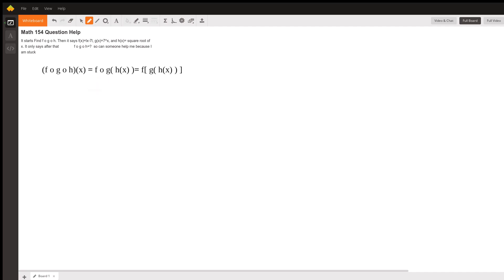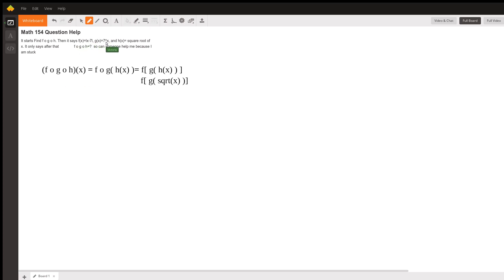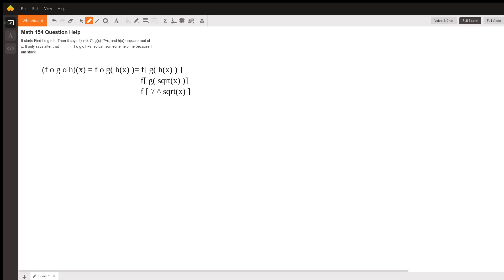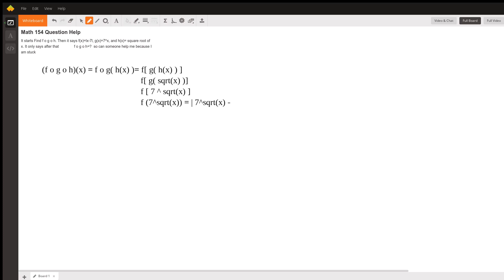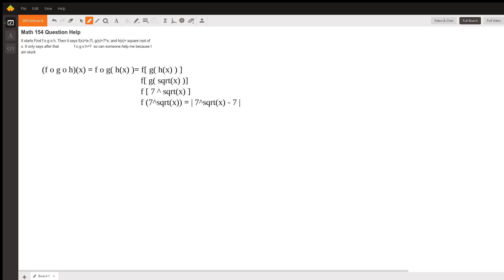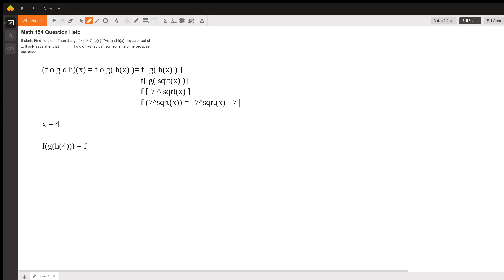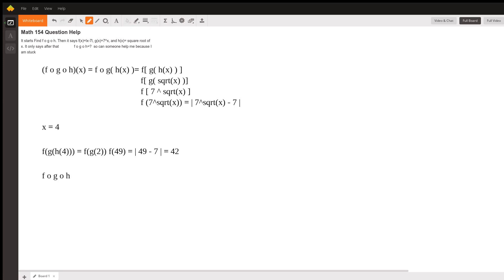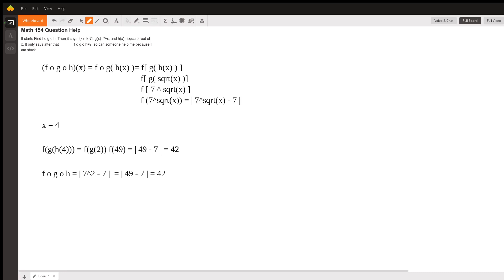f o g o h given f(x), g(x) and h(x)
Question: Math 154 Question Help
It starts Find f o g o h. Then it says f(x)=lx-7l, g(x)=7^x, and h(x)= square root of x. It only says after that               f o g o h=?  so can someone help me because I am stuck

Answered By:

Victoria V.
Tutoring Algebra for Many, Many Years